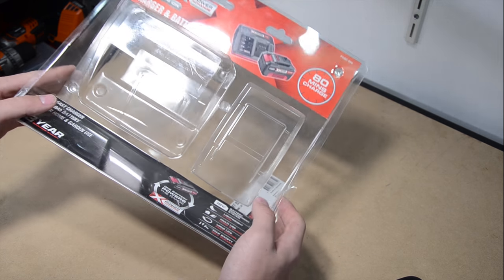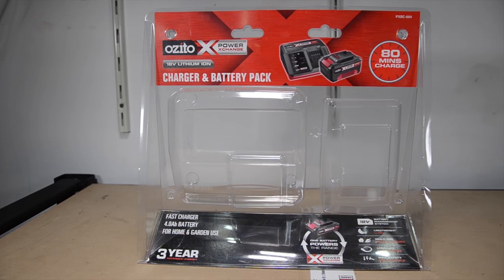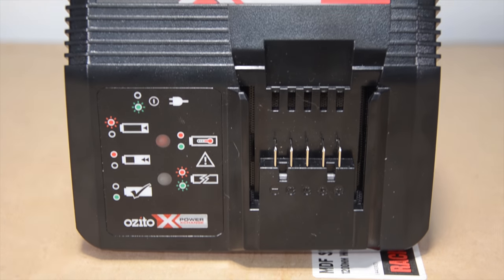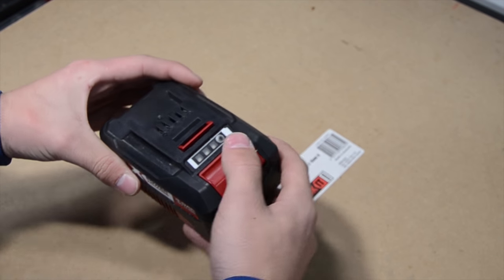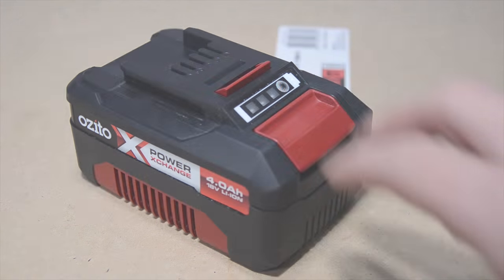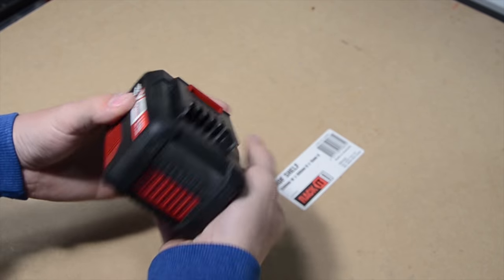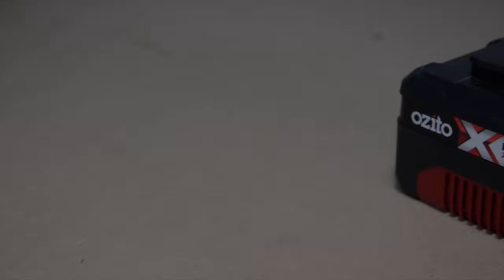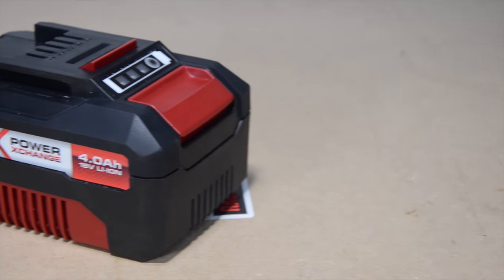Ozito Power X Change Fast Charger and 4 Amp Hour Battery Kit PXBC-004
Ozito Power X Change Fast Charger and 4 Amp Hour Battery Kit
This kit was bought from Bunnings in Australia. The charger and battery work very well. The battery has a good run time in tools.

Expect more power tool videos coming out soon as well as other technology videos.

Any feedback is greatly appreciated. Feel free to message me any video ideas or suggestions.